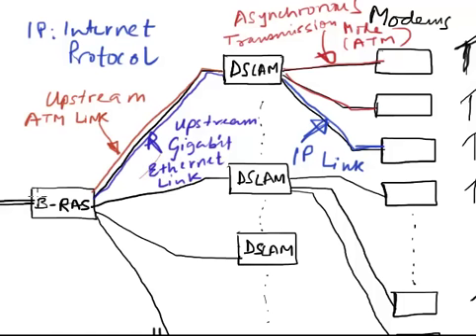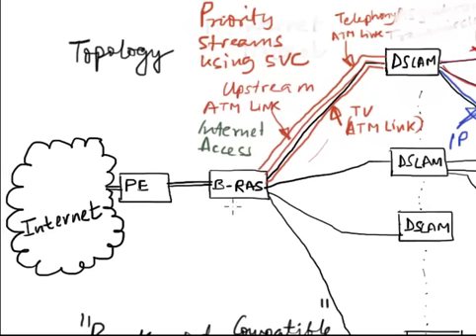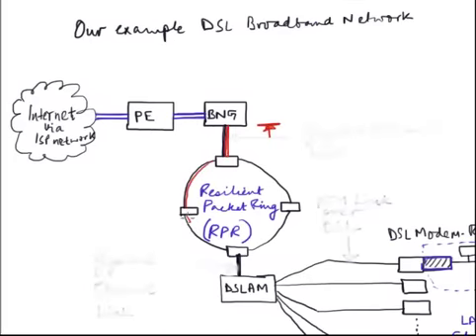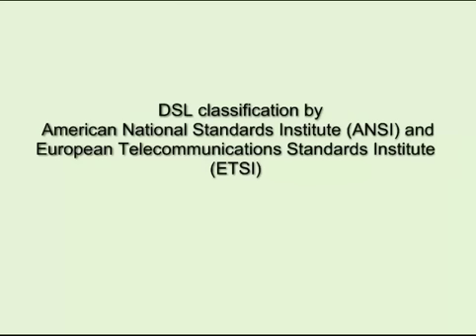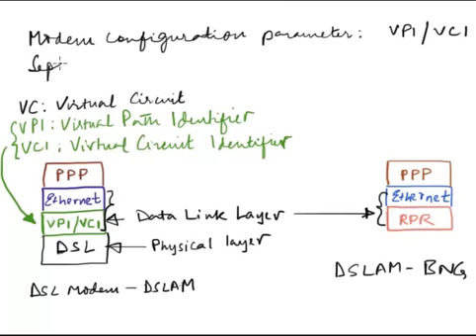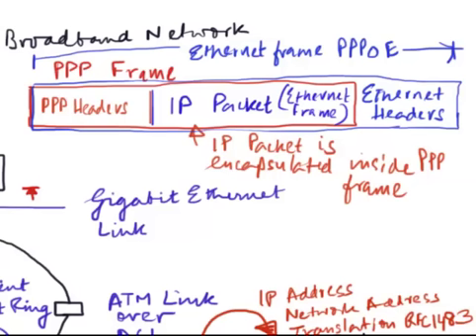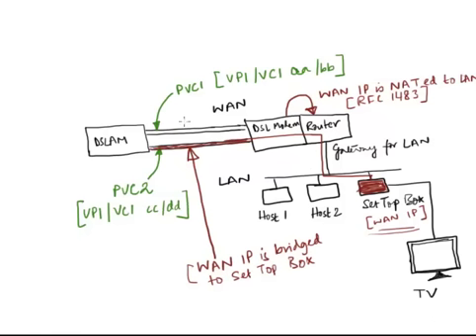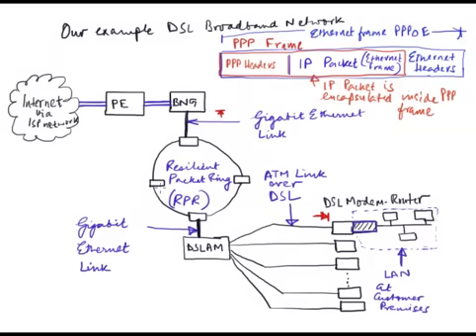Telecom OSS | Walkthrough of a backward compatible DSL Broadband Network for Triple Play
We take a detailed look at an example of a DSL Broadband network that supports Triple Play yet is backward compatible with a vast legacy of ATM based implementations.